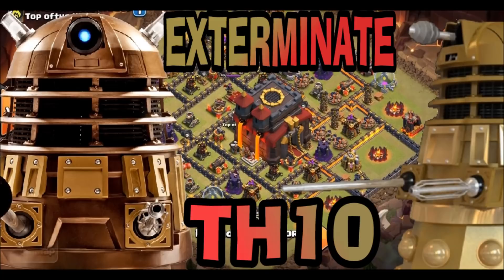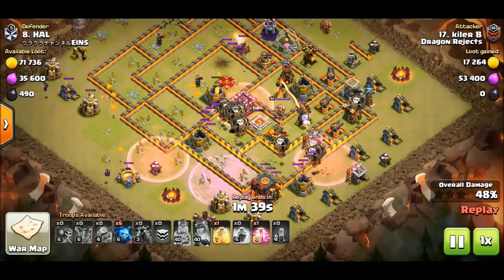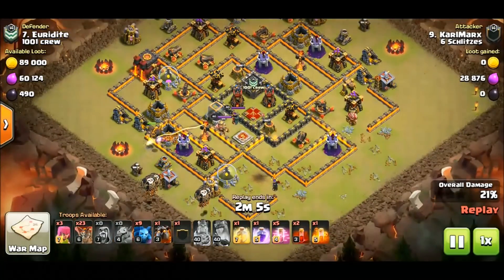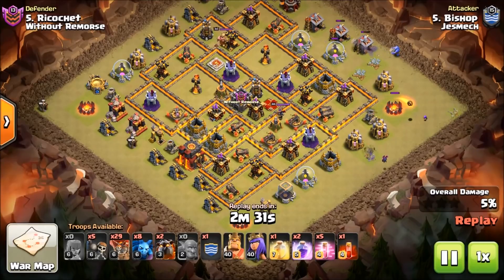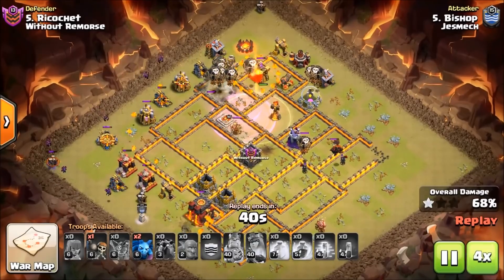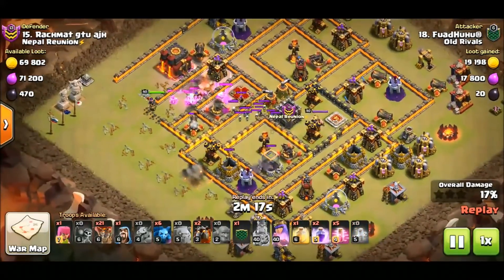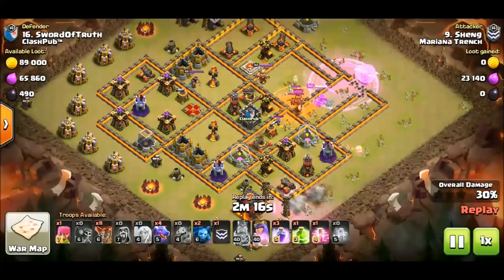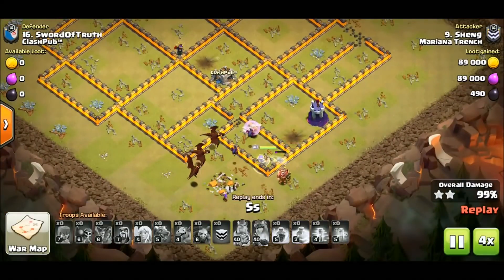TH10 EXTERMINATION WITH SUI LALO-CLASH OF CLANS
This attacking method seems to be more consistent at 3 starring but it tends to be used as a clean up attack. if a lavahound is in cc its GG, thats the buzz phrase to remember about this attack. basically kill royals or not eitherway its good. the cc seems to be the factor that must be dealt with or you must know whats in it to be successful.